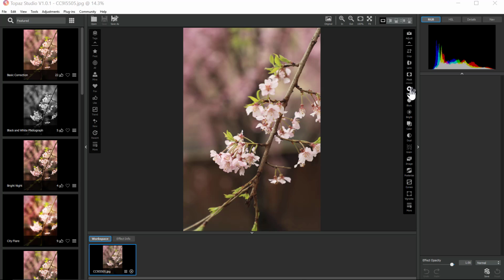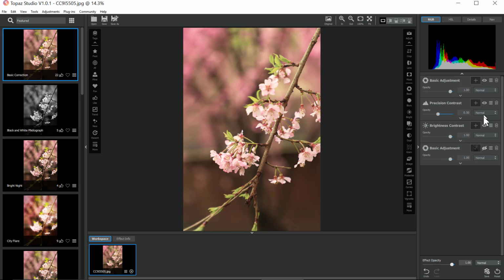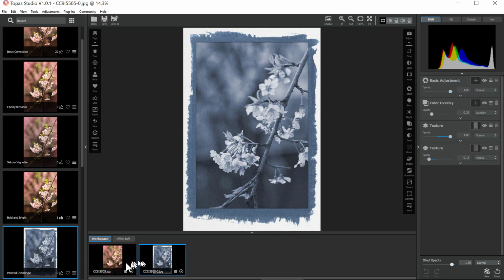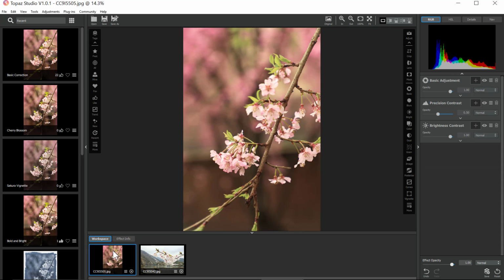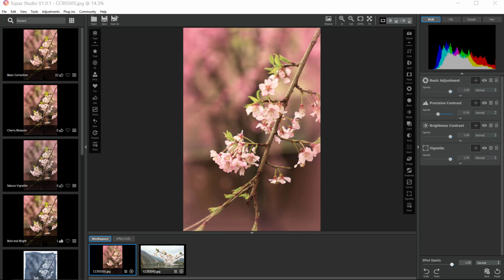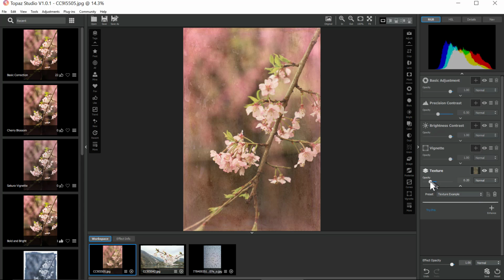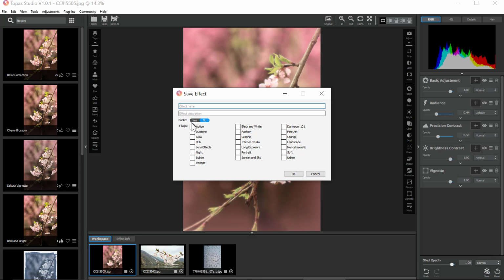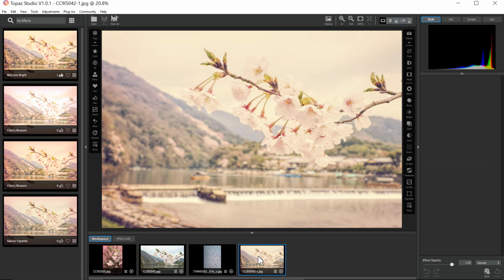Topaz Studio Tutorial - Free but is it any good? Find out!